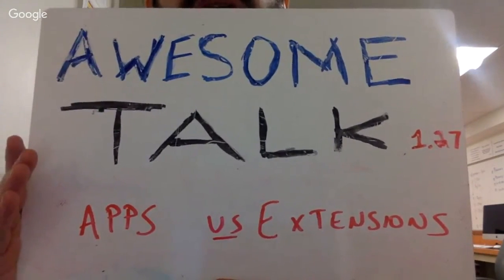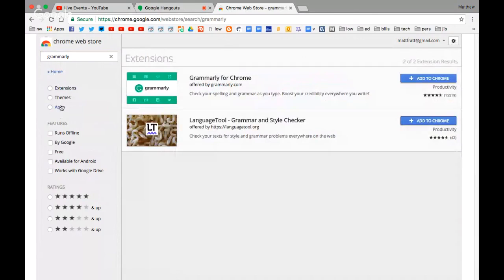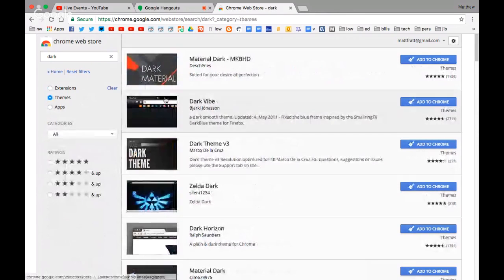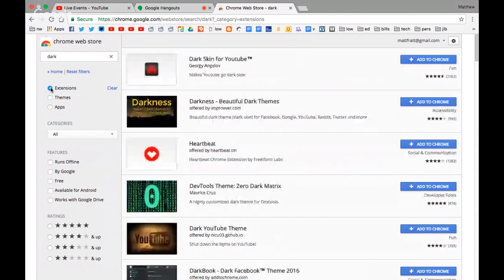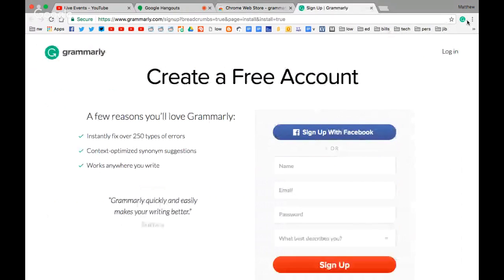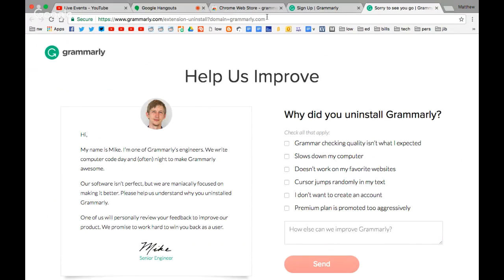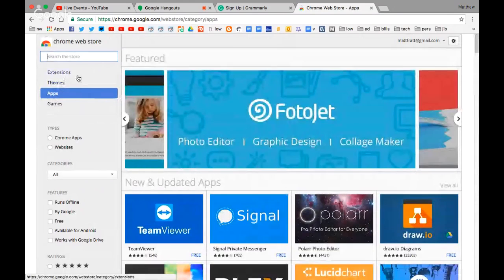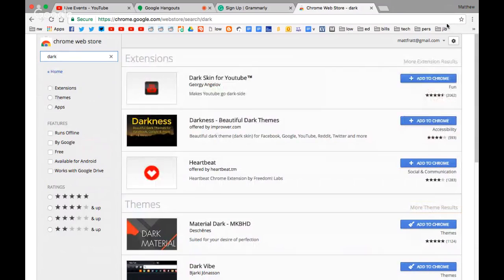Chrome Apps vs Extensions